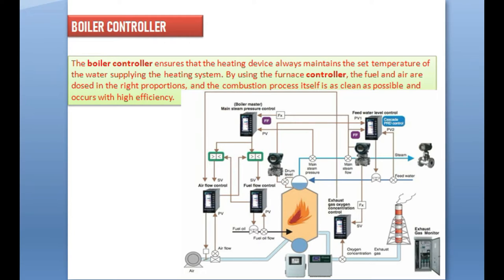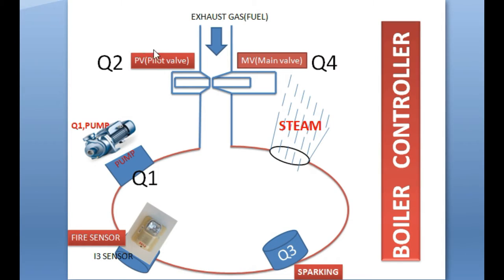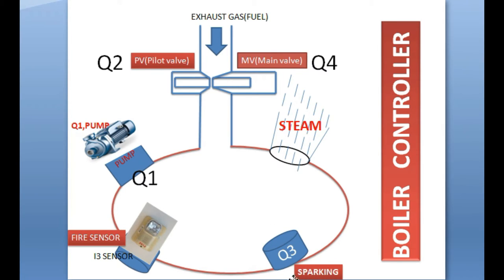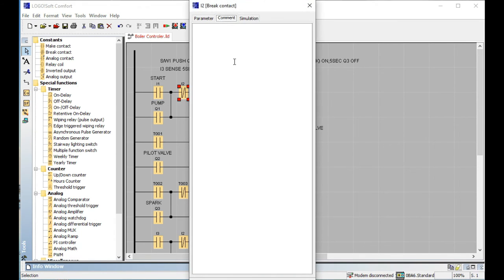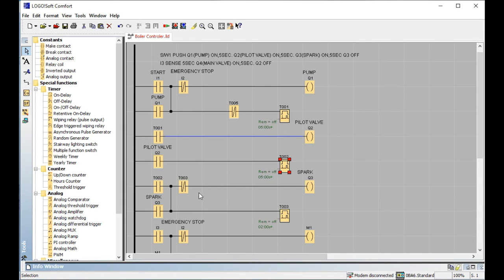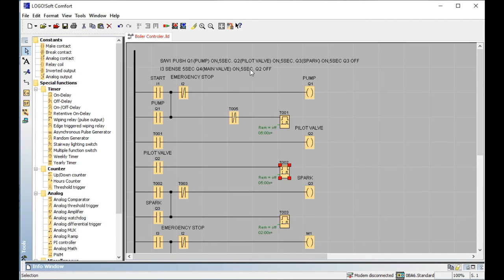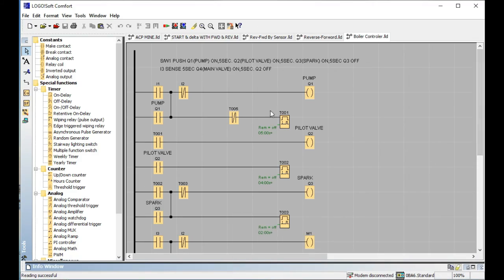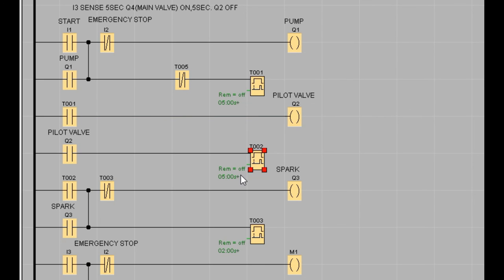BOILER CONTROLLER by LOGO PLC programming